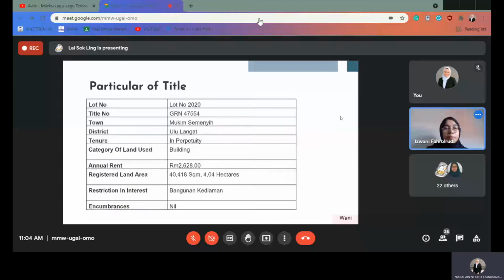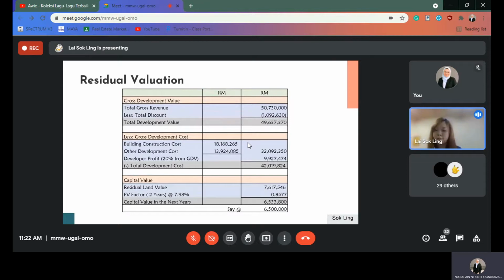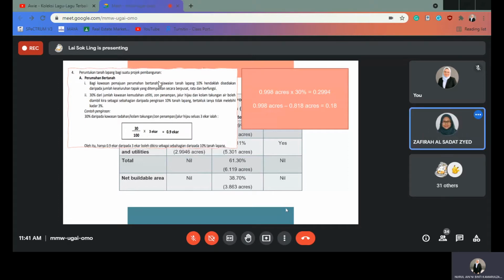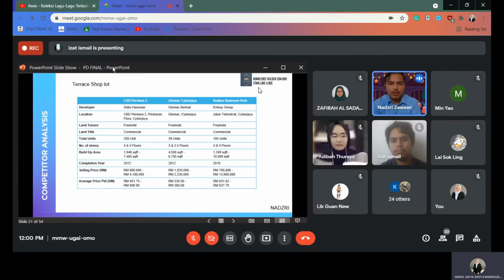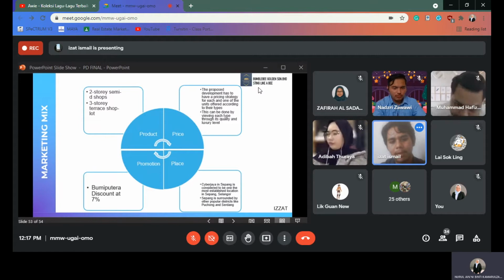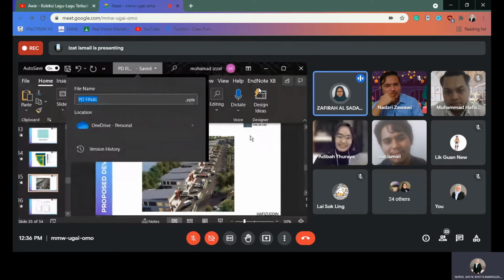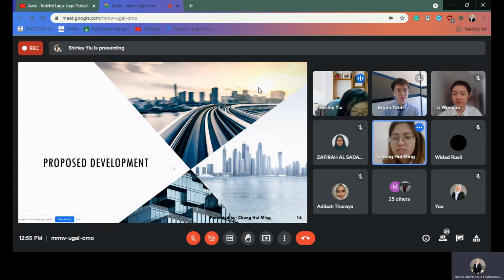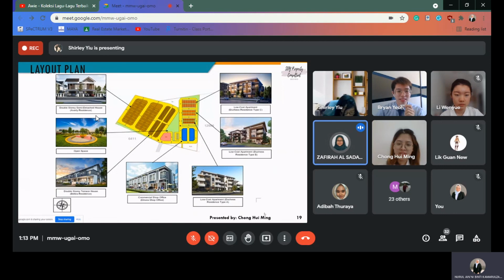PRESENTATION 3 PROPERTY DEVELOPMENT